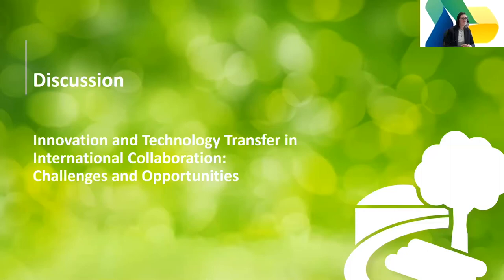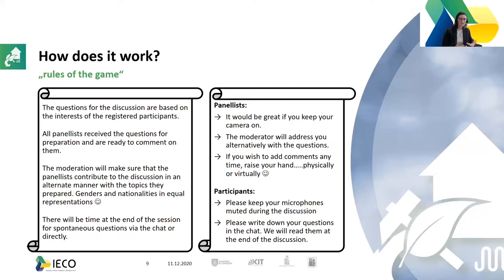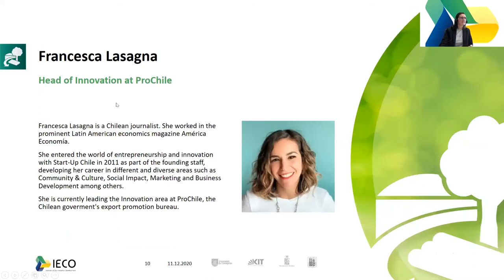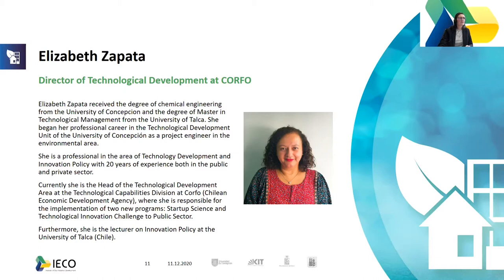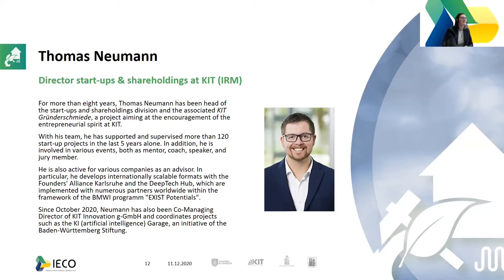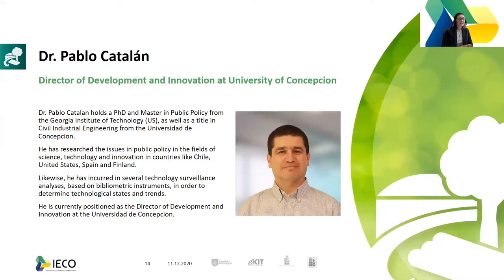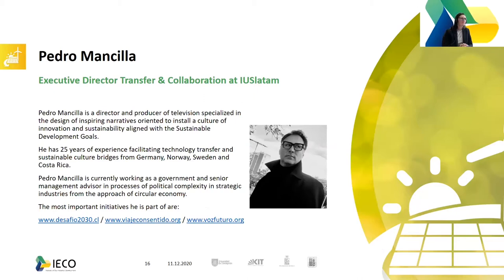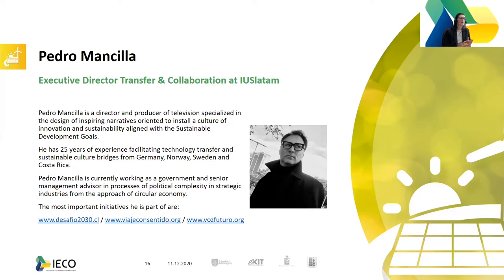Innovation and Technology Transfer in International Collaboration: Challenges and Opportunities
Round table “Innovation and technology transfer in international collaboration: Challenges and opportunities”: Panelists from the innovation community in Germany and Chile from KIT, Fokus.Energie, UdeC, CORFO, SOFOFA Hub, ProChile and IUSLATAM discuss innovation and technology transfer in international collaboration projects and give their perspectives on challenges and opportunities.

Further information (available in German only)